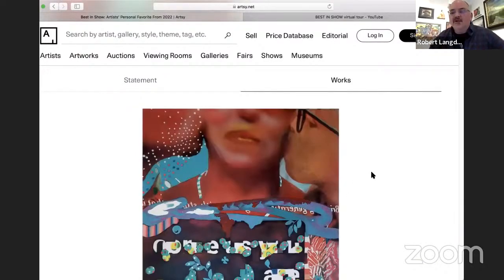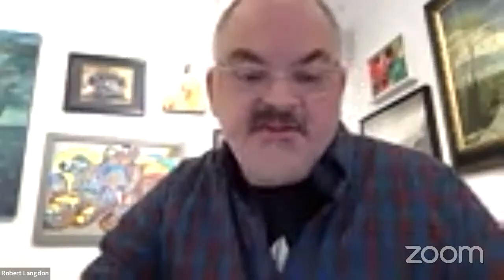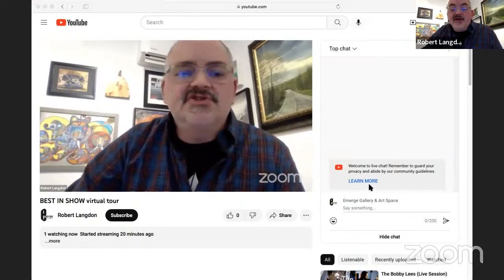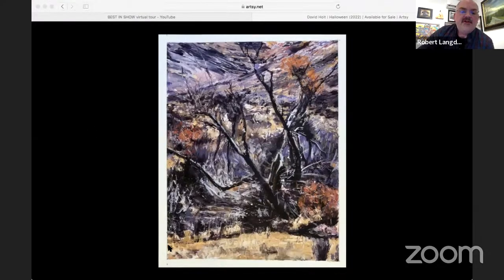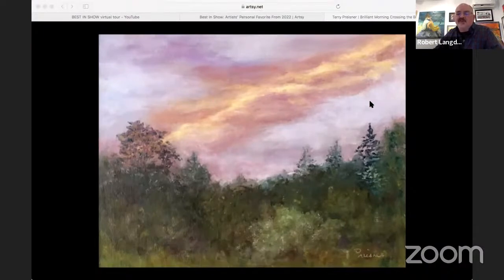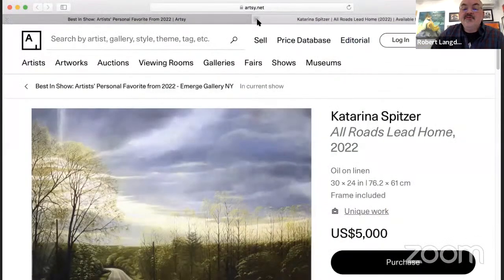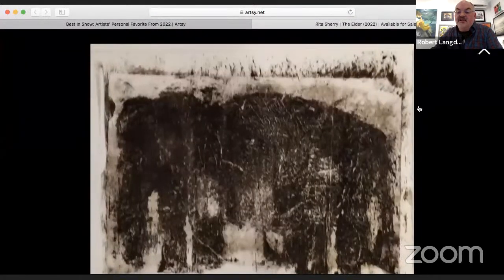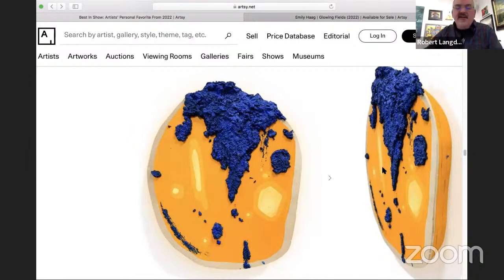BEST IN SHOW virtual tour